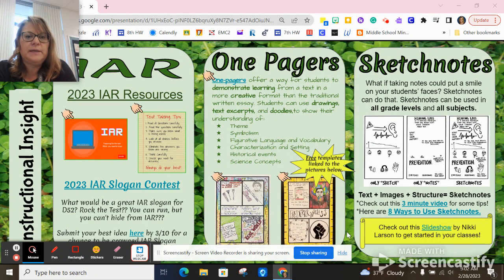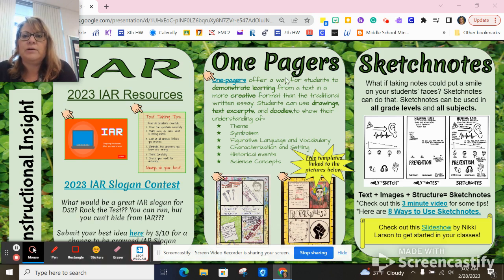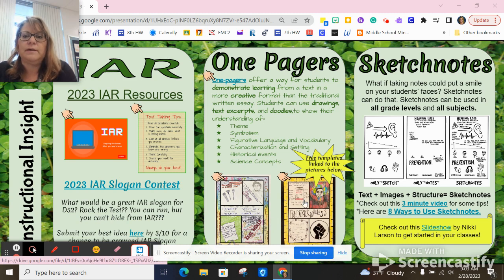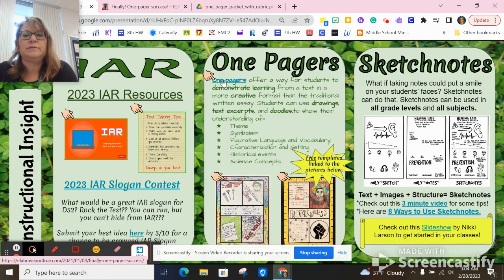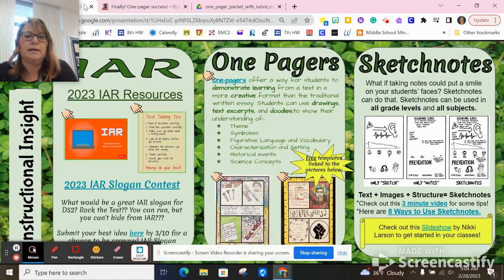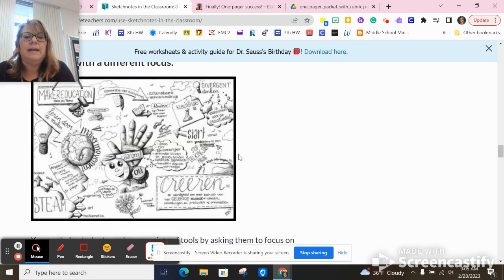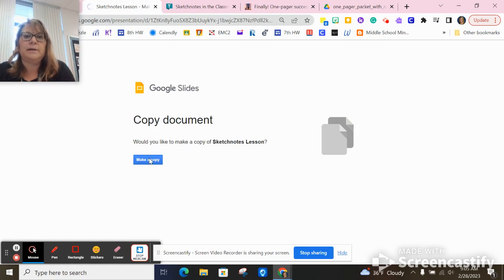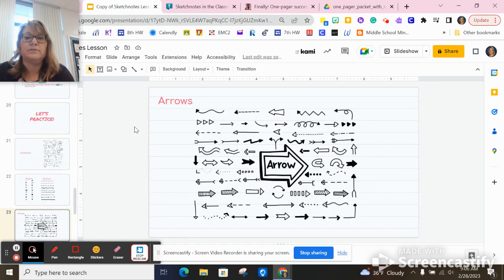March 1 Insight